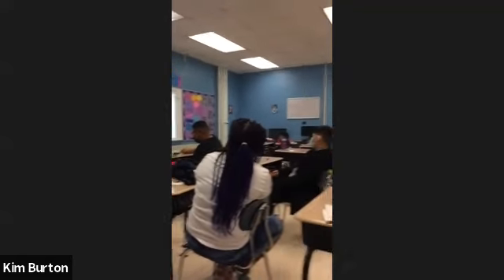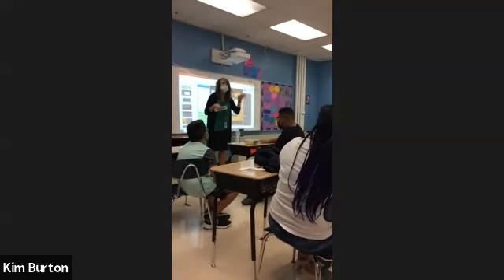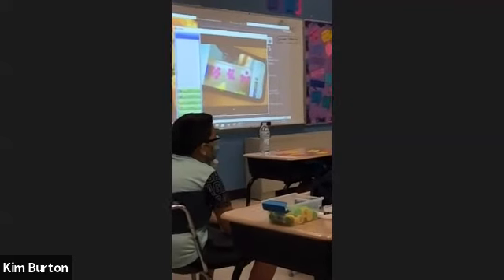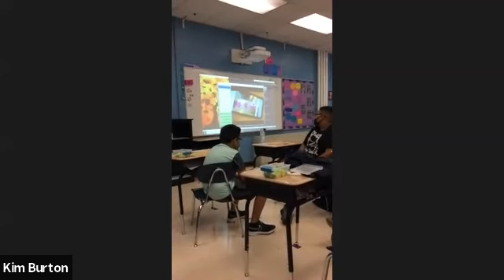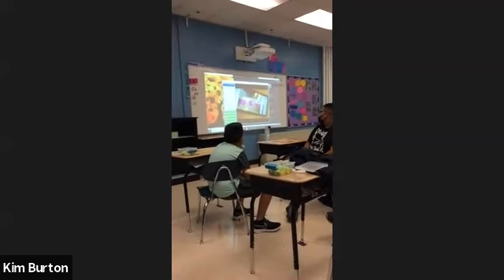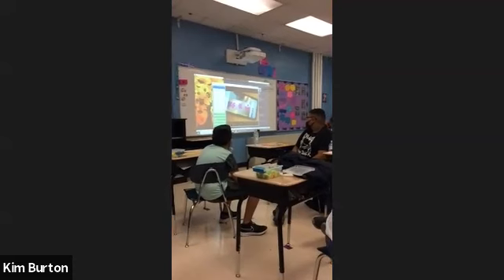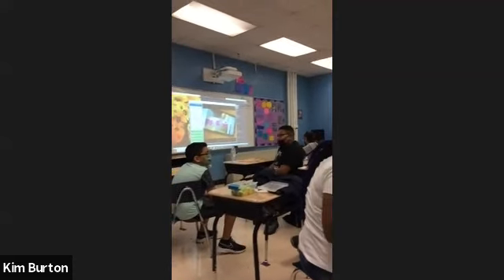Fifth Grade DYE September 2020--multiplying by mutliples of ten